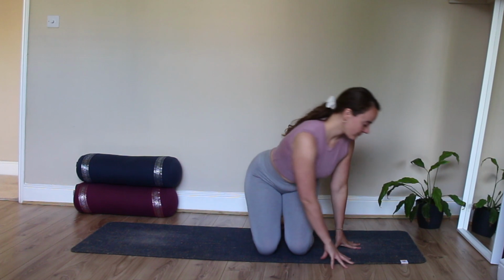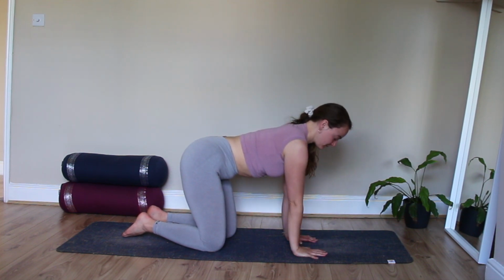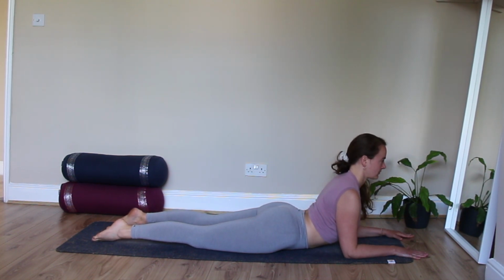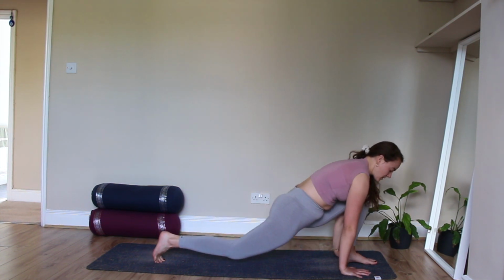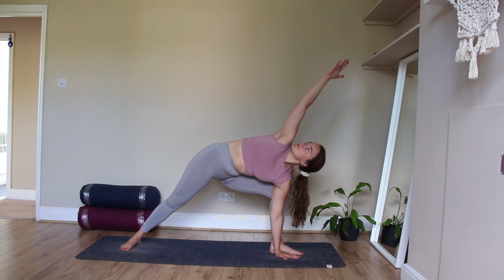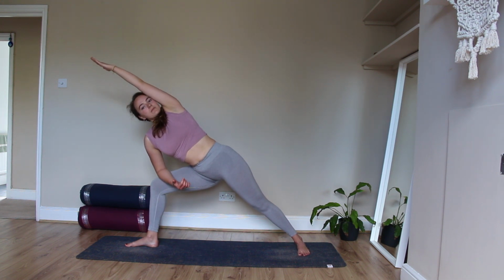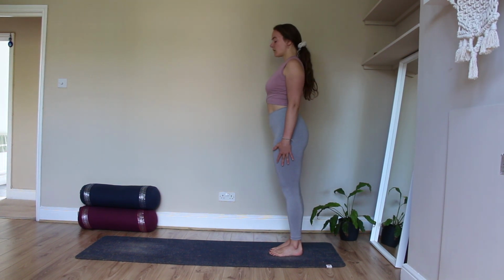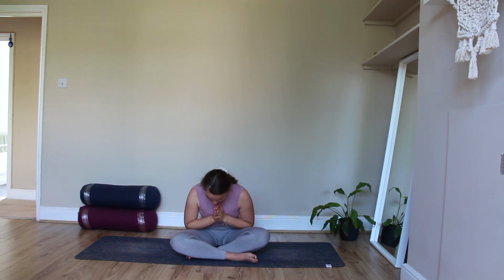✨Yoga flow ~ 15 minutes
Welcome 🫶🏼

Today's yoga flow class is aimed at helping you strengthen, stretch and relax your body.

Tati
See you on the mat again soon? 👇🏻

Wild deo (my go-to for the past 4 years)🌸

RØDE Wireless GO Ultra-compact Wireless Microphone System with Built-in Microphone

🫶🏼CONNECT
Instagram: @ Tati von Yoga

🎶 MUSIC

00:00 intro
00:20 yoga flow
14:35 outro